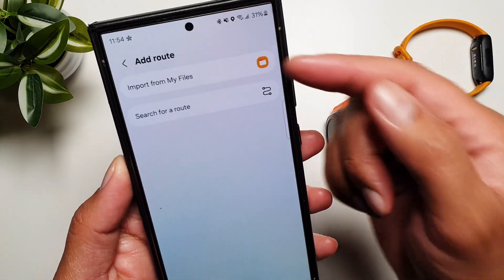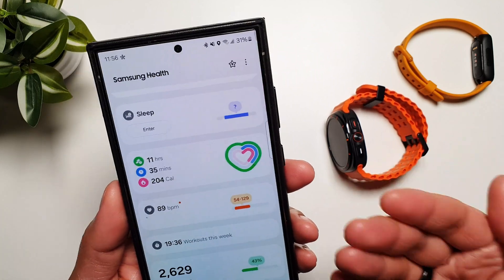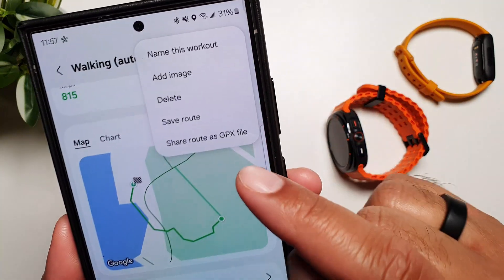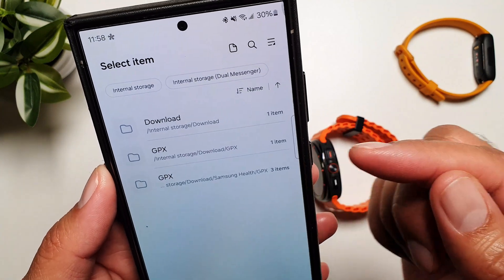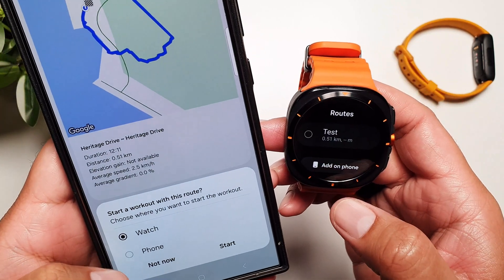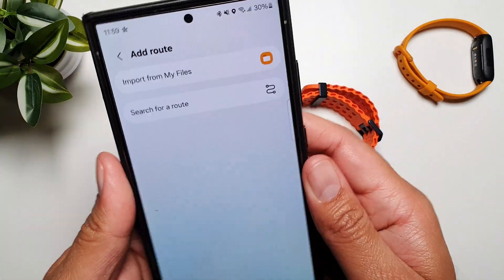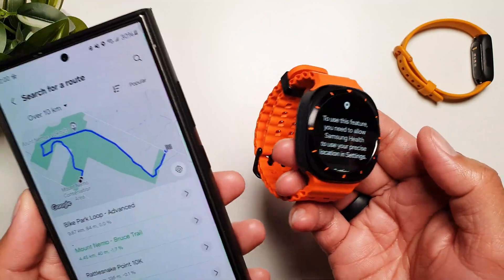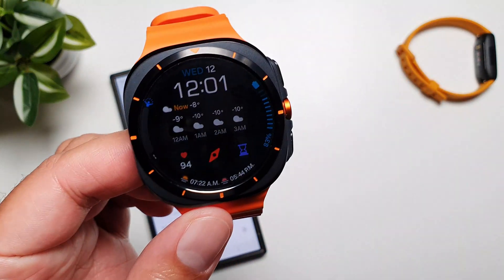Galaxy Watch Ultra Custom GPX Routes Made SUPER Easy!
Here is how to add GPX routes on Samsung Galaxy Watch Ultra!

Samsung Galaxy Watch Ultra:

Galaxy Watch Ultra Marine Band:

Galaxy Watch Ultra Trail Band:

Galaxy Ring:

Galaxy Watch Ultra Screen Protector:

Galaxy Watch Ultra Spigen Rugged Armor Case:

Galaxy Watch Ultra Spigen Rugged Armor PRO Case:

Best Creativity Camera:

Best Fitness Tracker:

Best Home Printer:

Best SD Card:

Best Storage Solution: